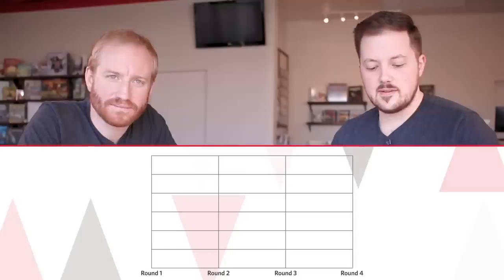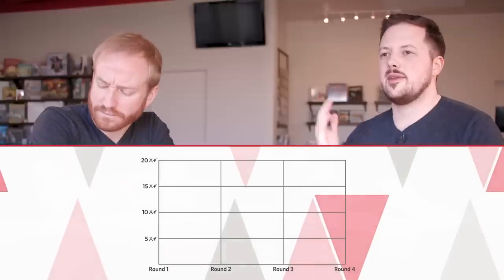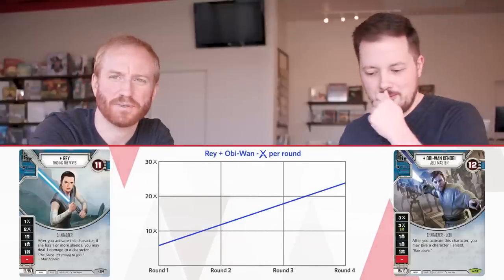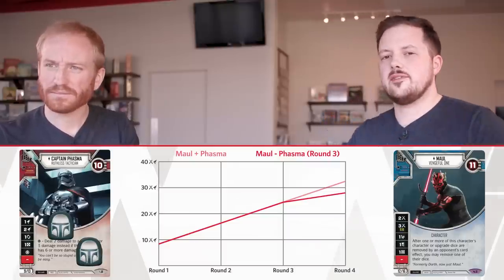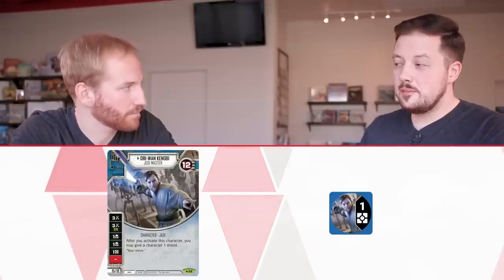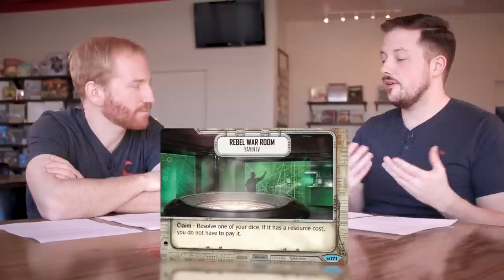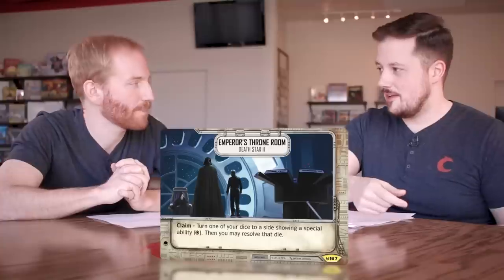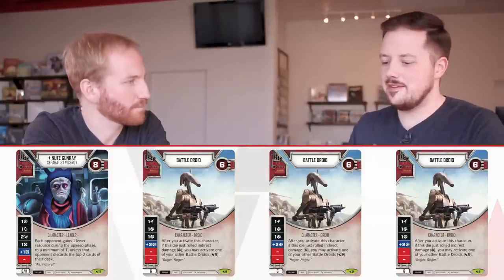Learning Star Wars: Destiny | Advanced Deck Building and Strategy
For even more charts, visit the official series on our

You have played some starter games, built basic decks, and started buying additional cards - so it is time to go deep. Join us for an in-depth guide to deck building and decision making in Star Wars: Destiny, featuring 1000% more graphs than we have ever had in a video.

Find out more about us and our Destiny products using the following links: